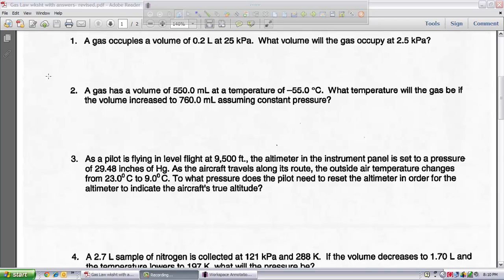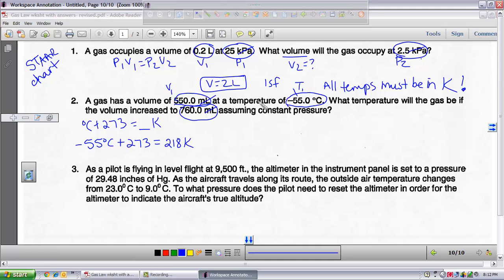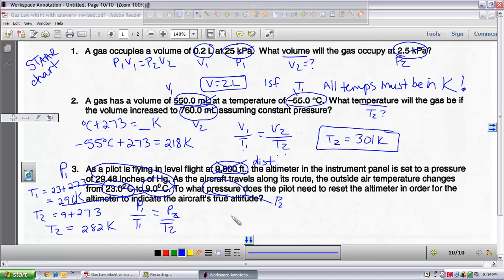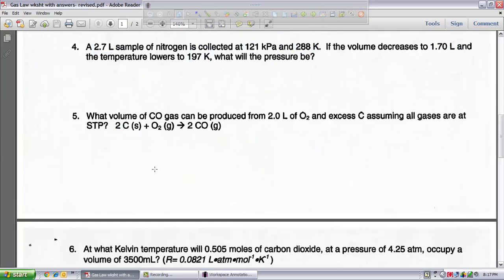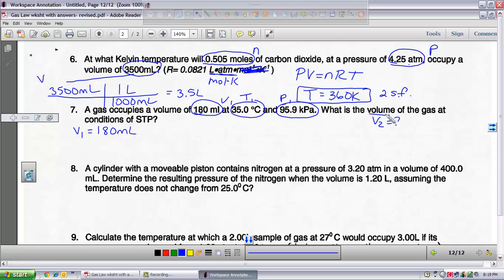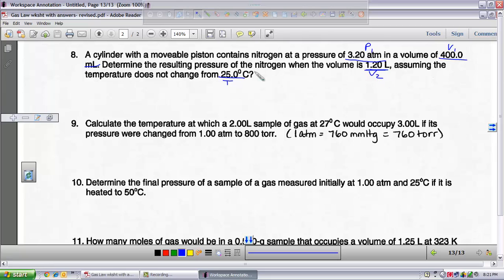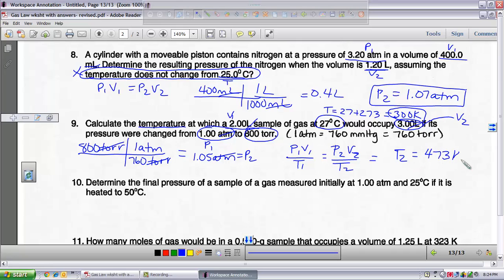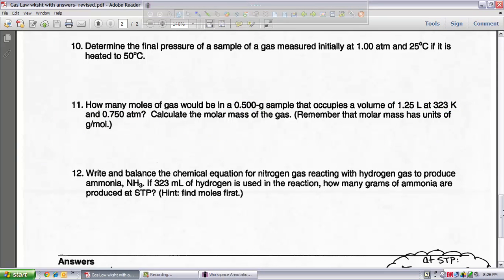Gas Law Example problems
Sample problems are covered that use gas laws from the STAAR reference chart